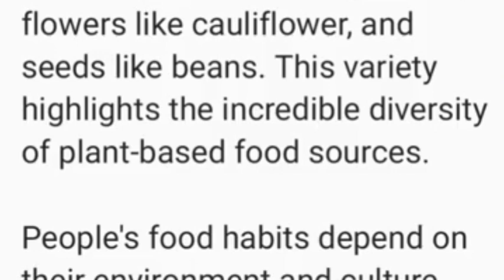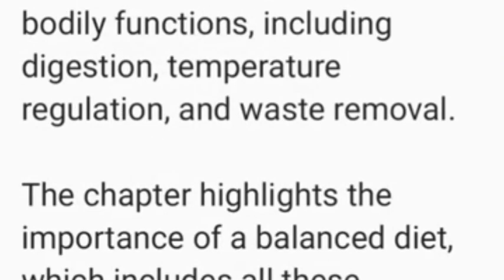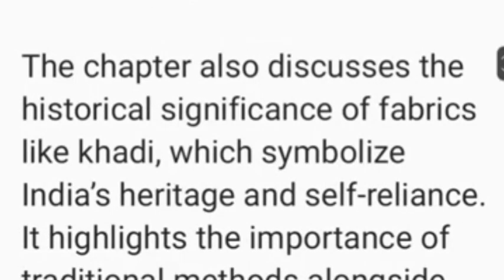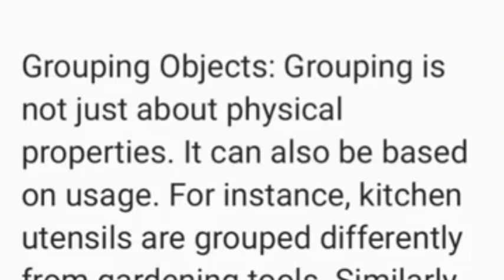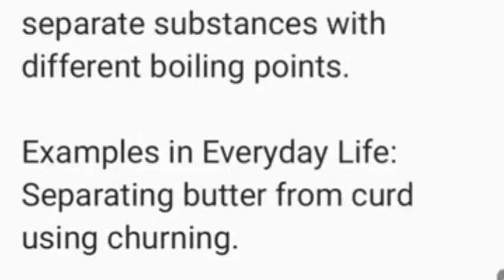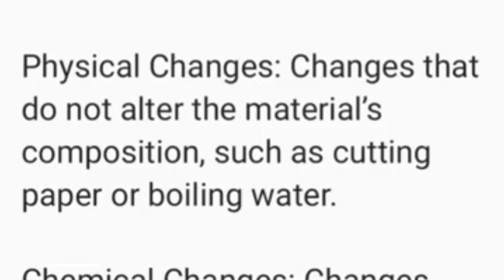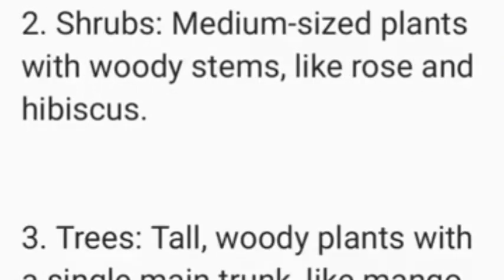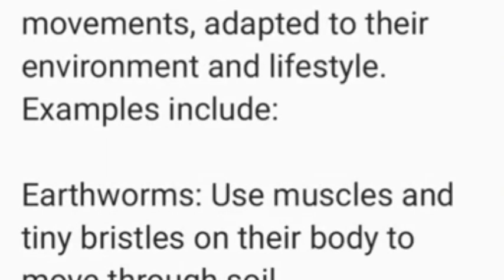3 april 2025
a vidio on date 3-4-25